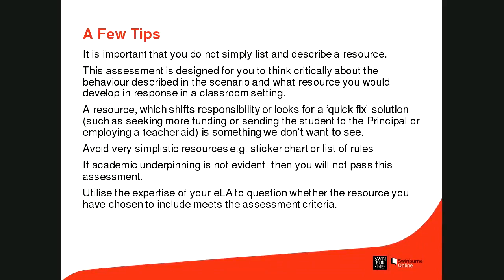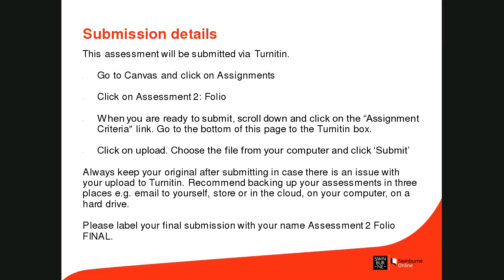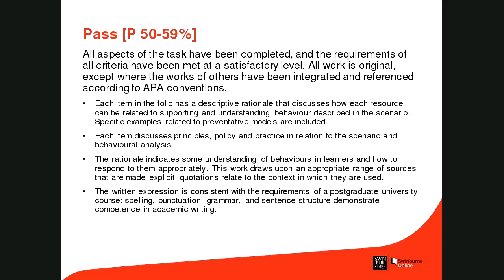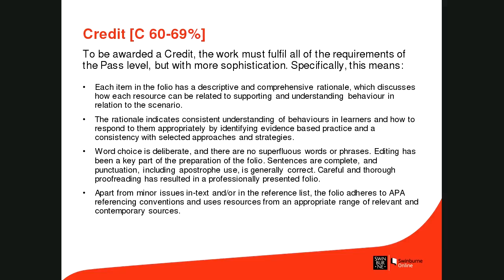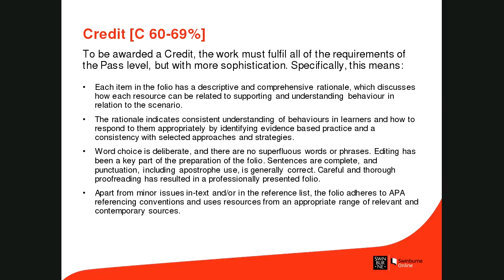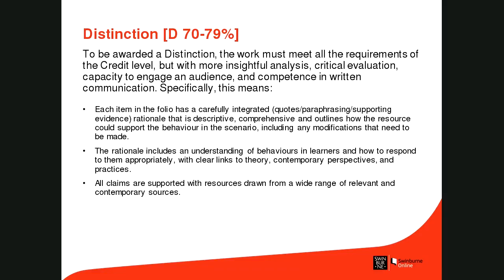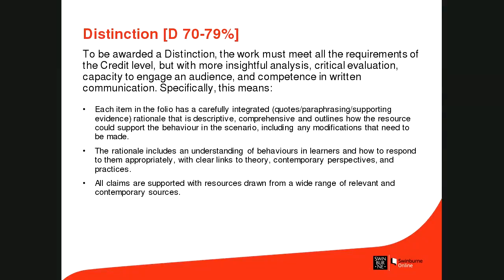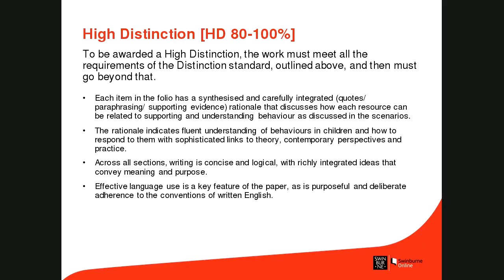Assessment 2 Flipped Collaborate Recording